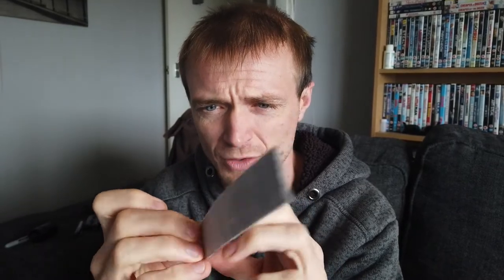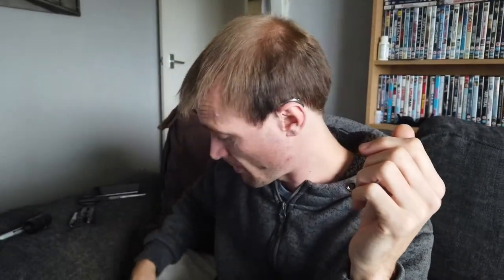Duck tape: how much should I carry?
I am not tell you how much duck tape you should carry i am trying to work out what is a good amount to carry and if it is a good thing to carry more than less and how much do you carry?